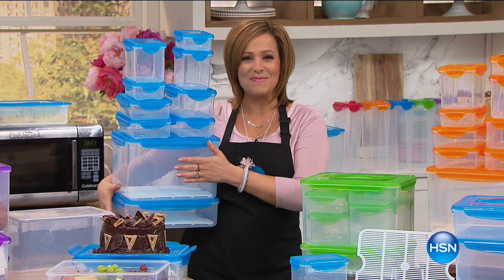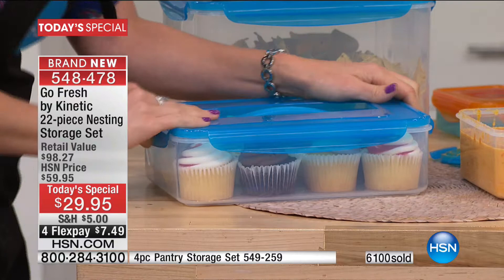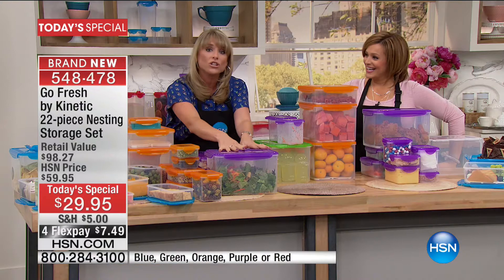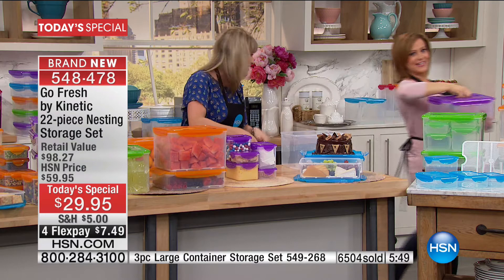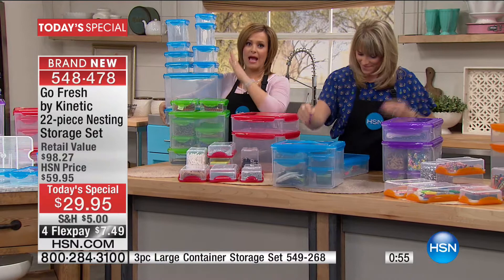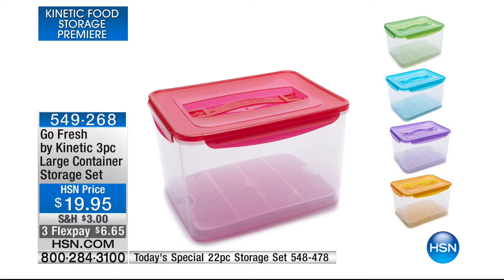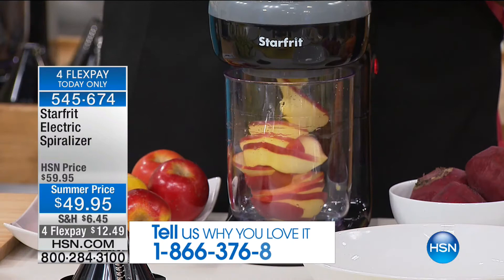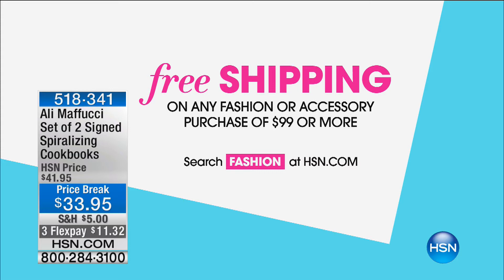HSN | Kinetic Food Storage Premiere 06.13.2017 - 12 PM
Discover kitchen everything needed for the perfectly stocked kitchens, emphises on quality & values. Specializes in the design, develop marketing of high quality glass and plastic food storage, our design process draws on decades of experience tools. Providing food storage and tools that are durable, elegant and affordable.